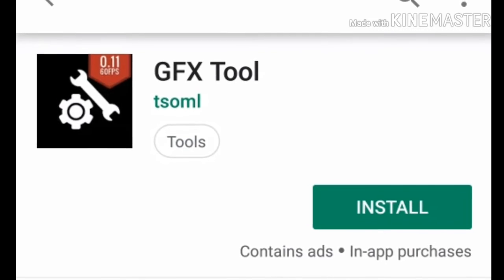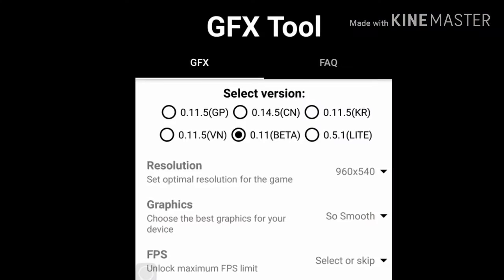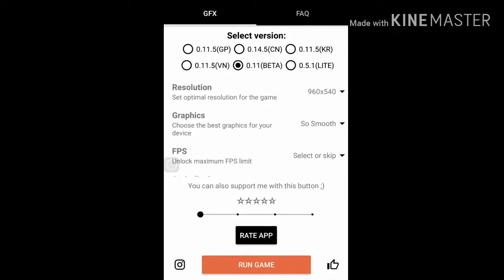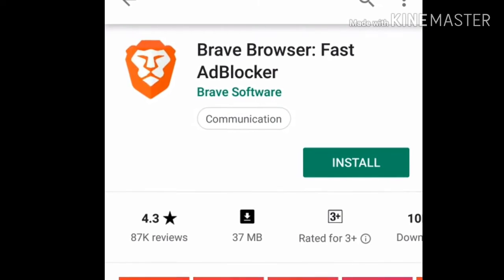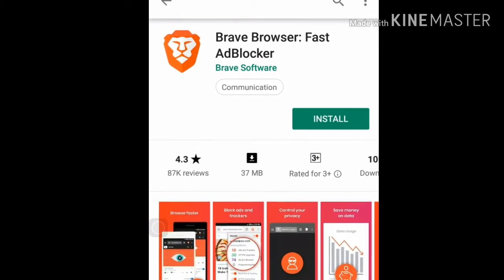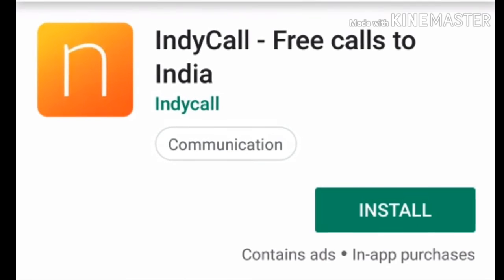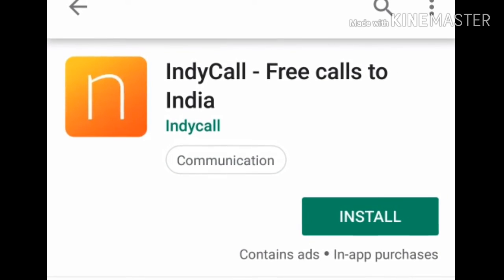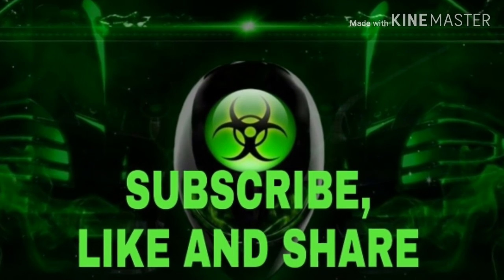TOP 3 BEST APPS AVAILABLE IN PLAYSTORE BEST APP FOR PUBG TO PLAY SMOOTHLY IN 1.5GB AND 2GB MOBILE